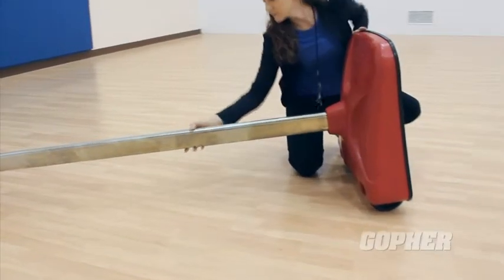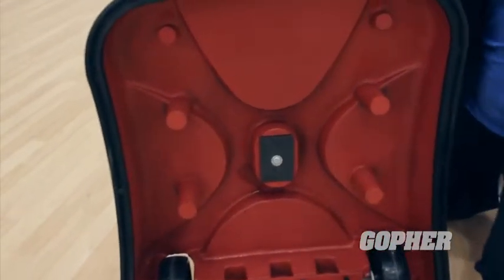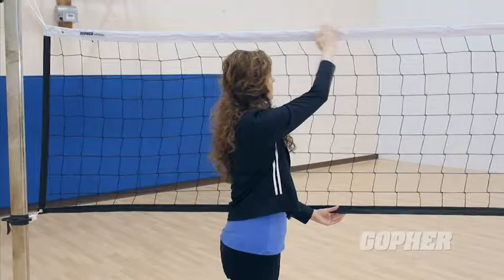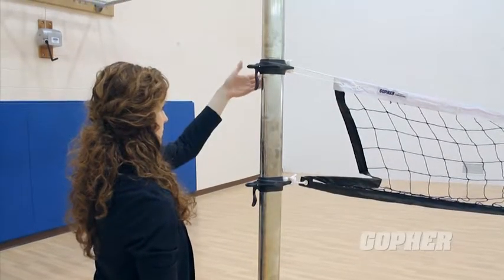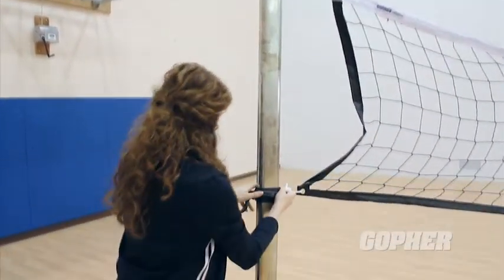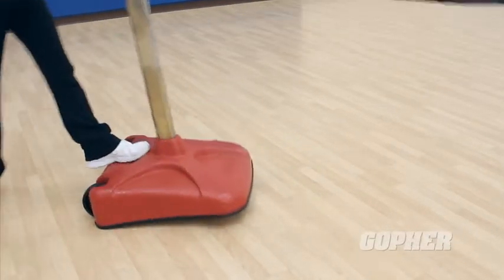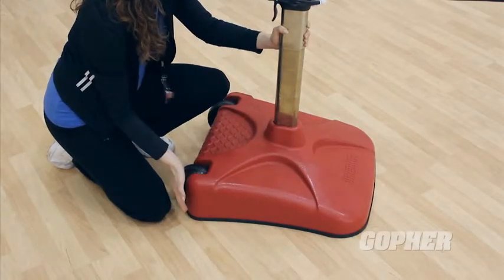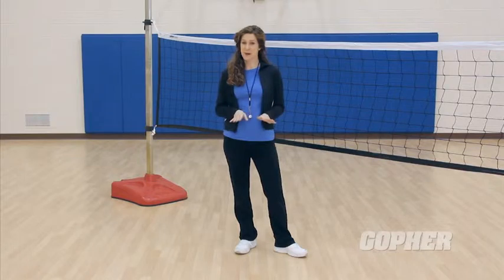Gopher Sport Intentus™ Portable Game Volleyball Standards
Credits:

Account Executive: Sara Dziedzic

Producer: Steve Tiongson

Web Content Specialist: Claire Plank Gahler

Director: Steve Tiongson

Editor: Steve Tiongson

Motion Graphics Designer: Steve Tiongson

On-Screen Talent: Heidi Fellner

2012